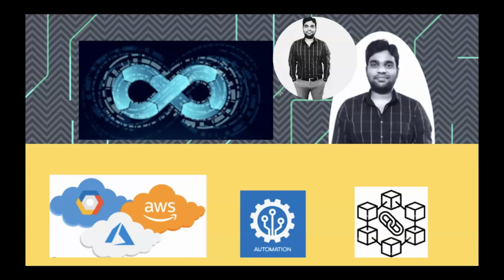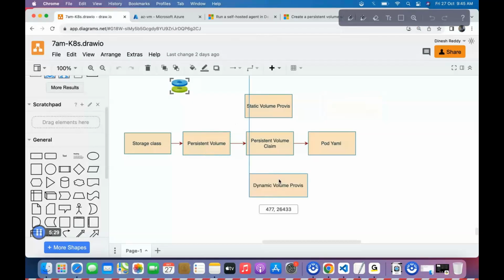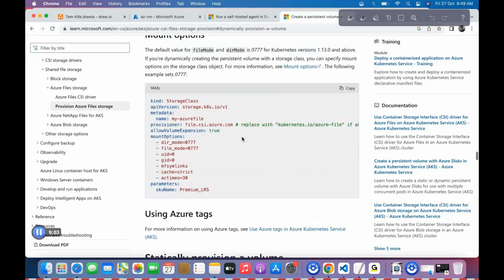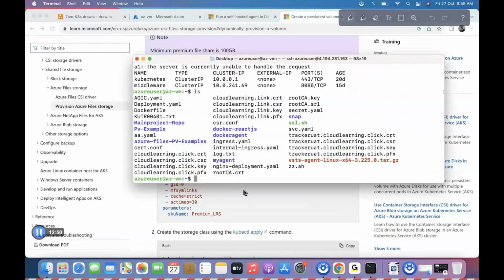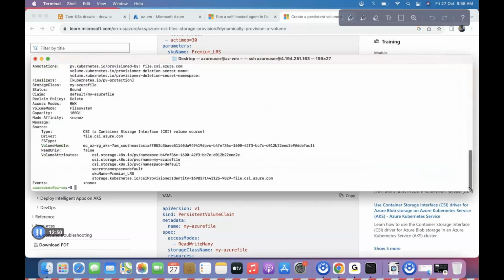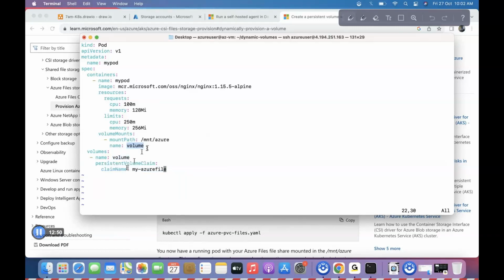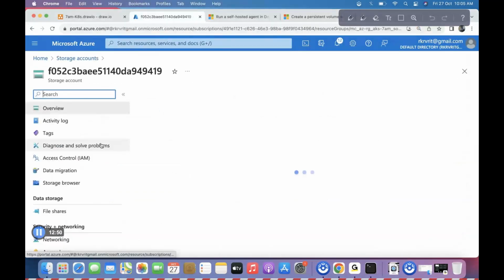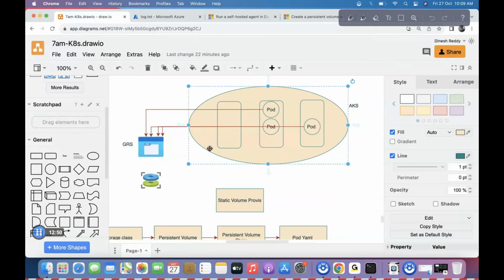46. Dynamic Volume Provisioning & Mounting | Azure Devops Zero to Hero Series with Projects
Explore dynamic volume provisioning and mounting in Kubernetes, enabling on-demand storage allocation and attachment to pods, ensuring efficient resource utilization and scalability in containerized environments.

AZURE COURSE
AZURE FREE COURSE FOR DEVOPS
KUBERNETES PROJECTS